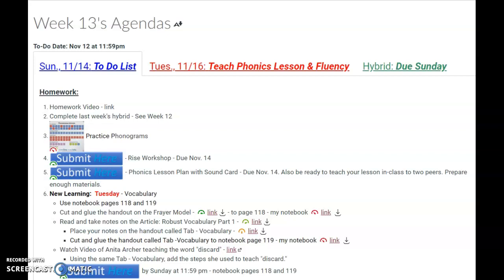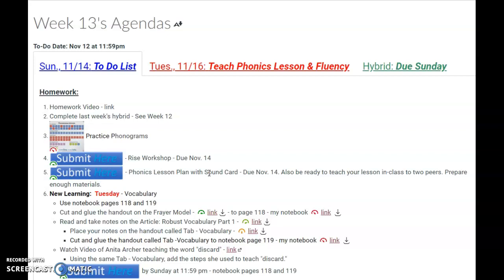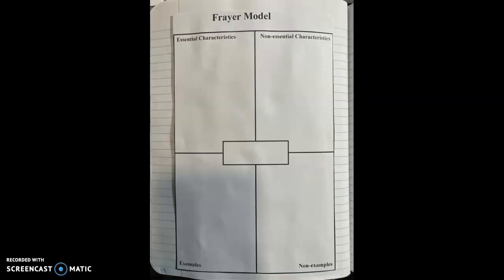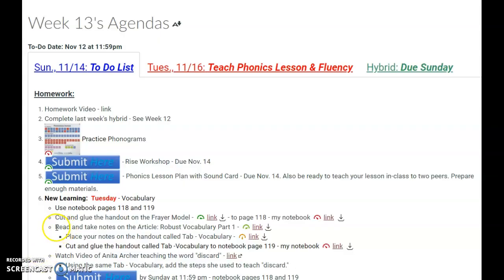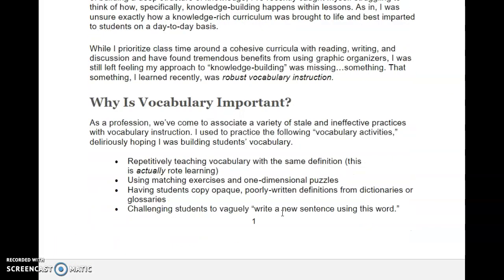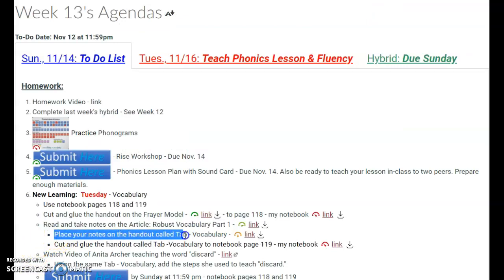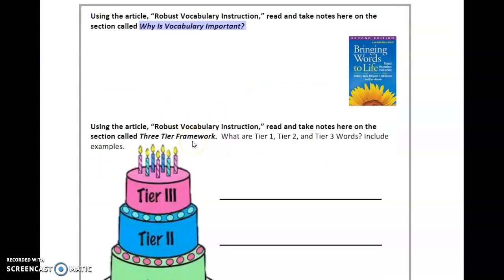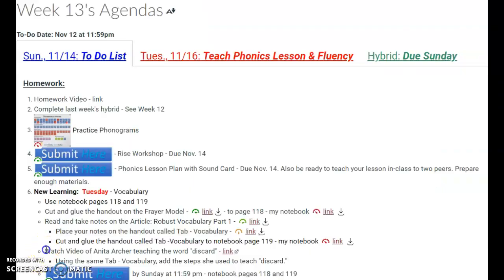RDG Hybrid Week 13